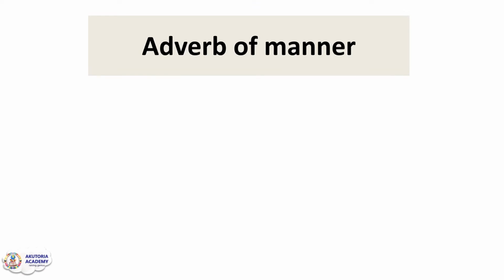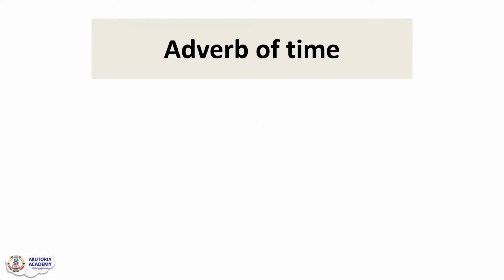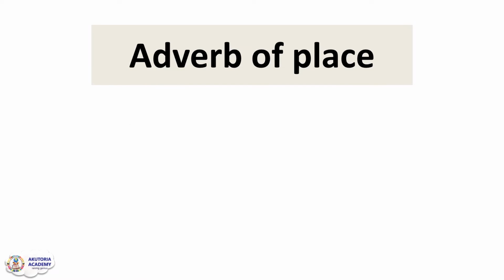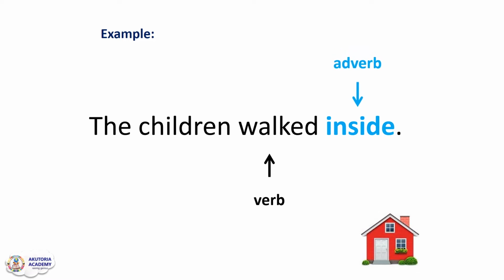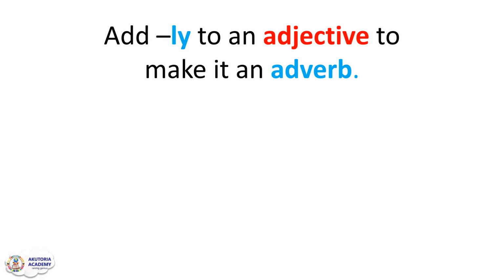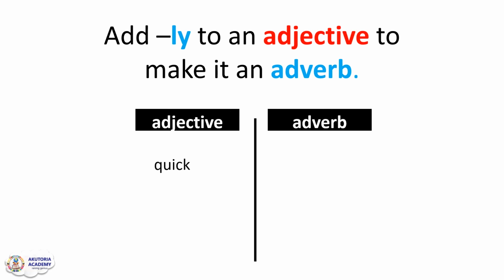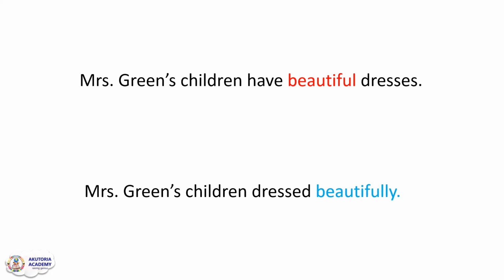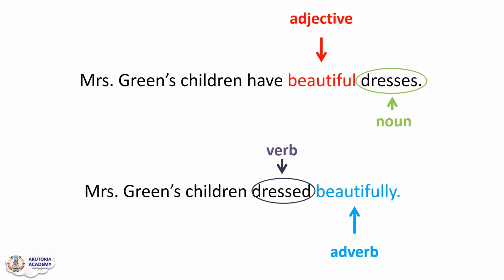Adverb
Learn what adverbs are, how to identify them and how to properly use them. Watch and share!